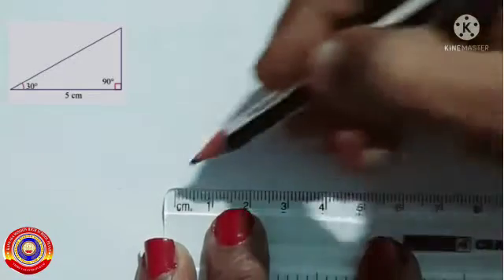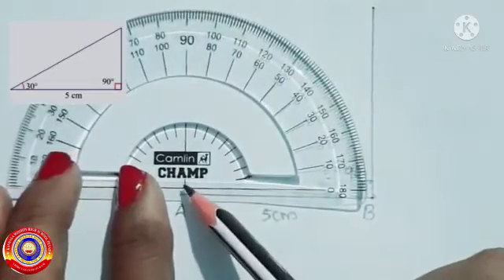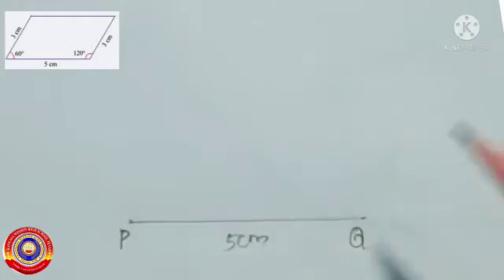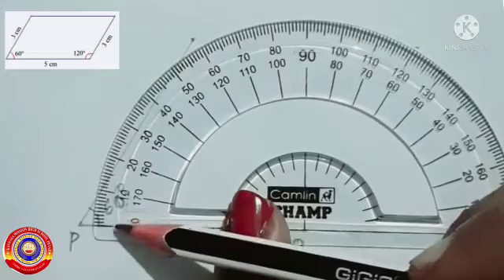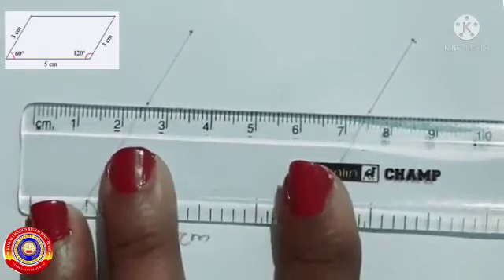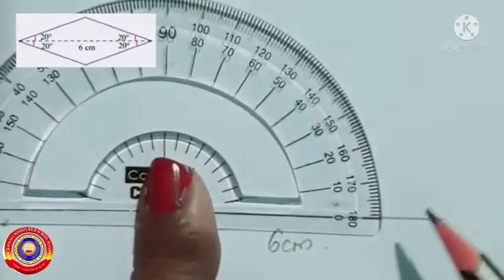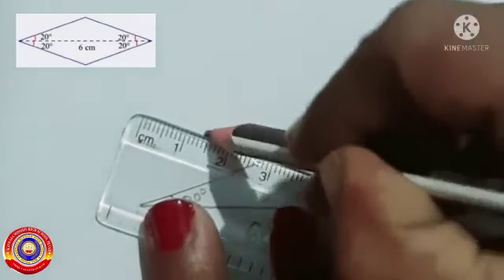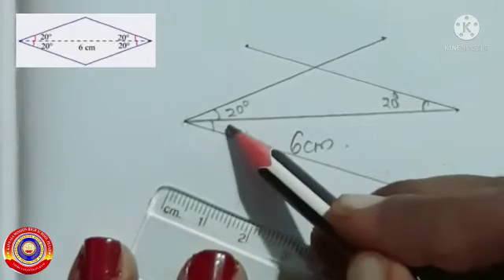Standard 6 Mathematics Chapter 1 Part 4 Angles